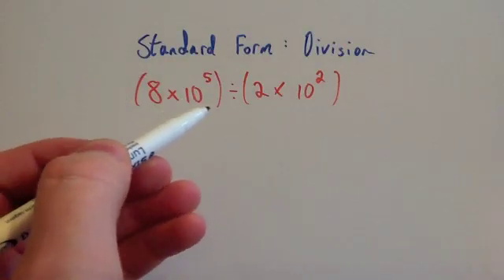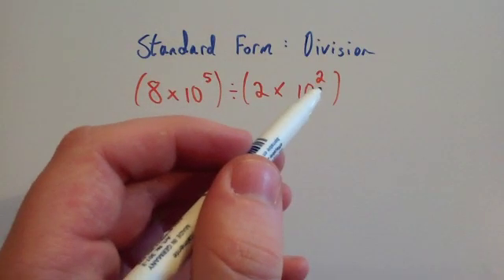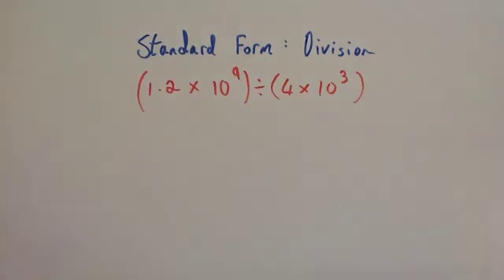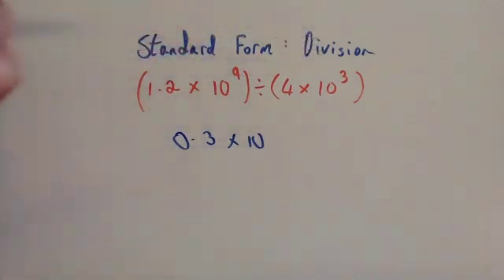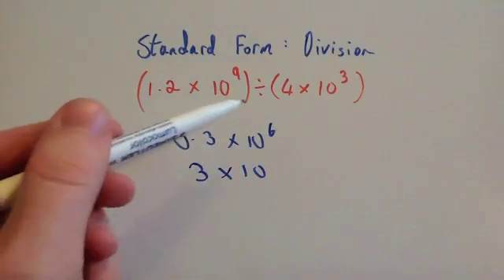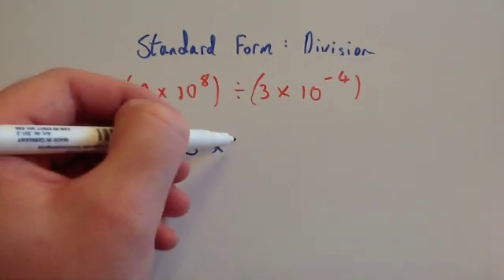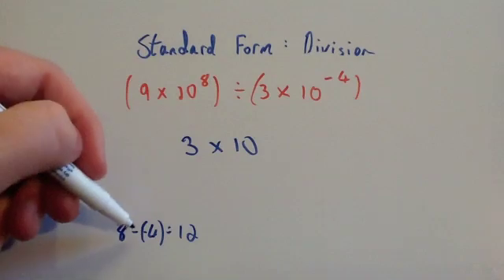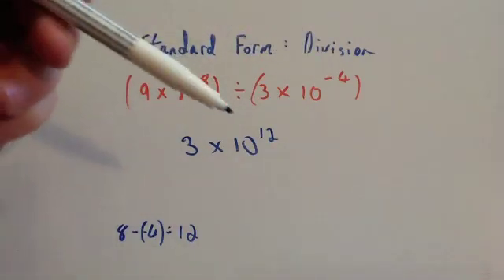Standard Form division - Corbettmaths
Corbettmaths - This video shows how to complete divisions involving numbers in standard form.